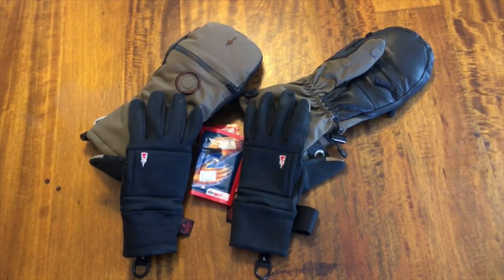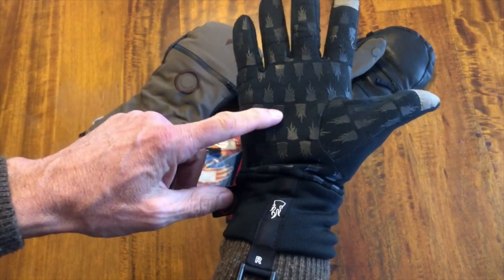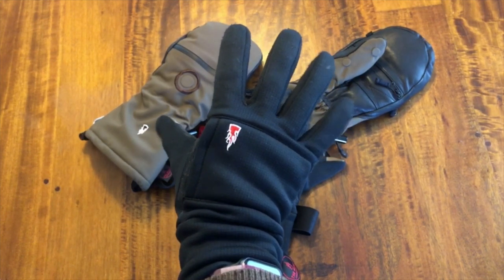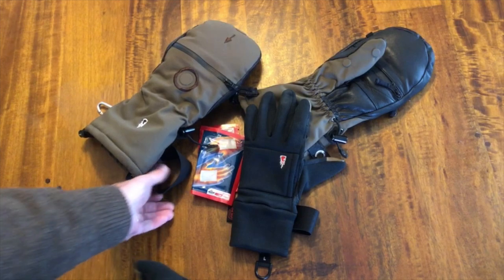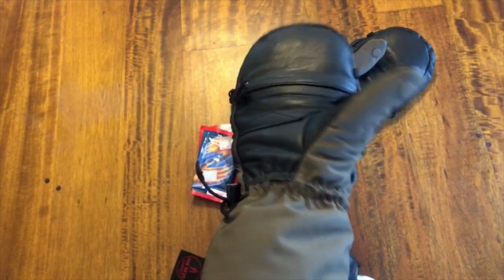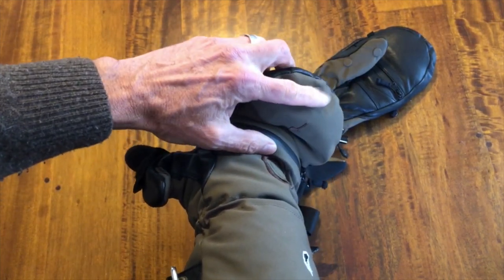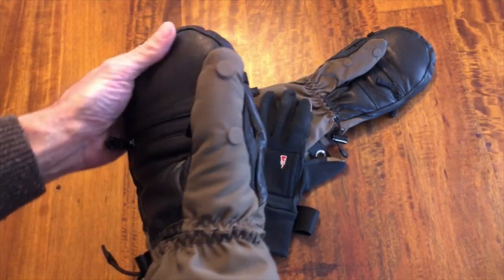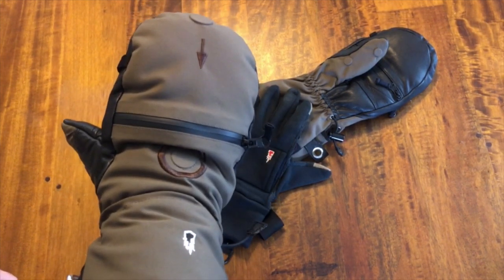The Heat Company Glove System Review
A no compromise glove system for some serious cold weather.